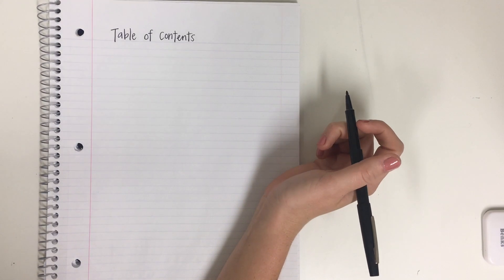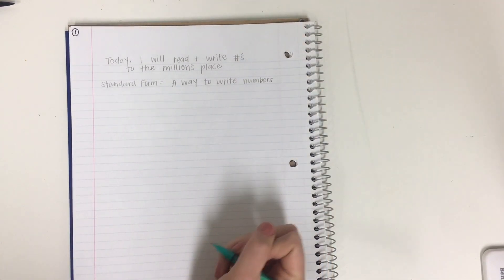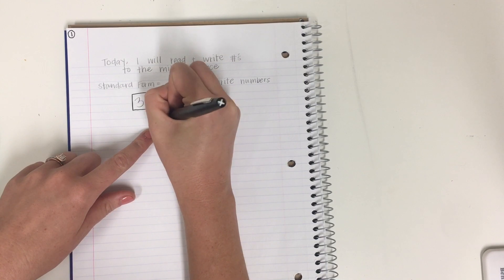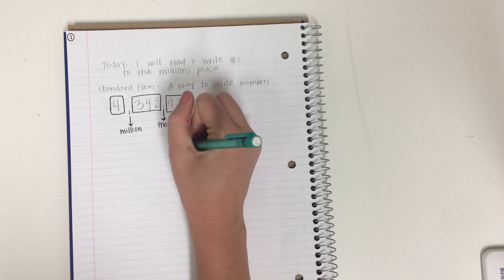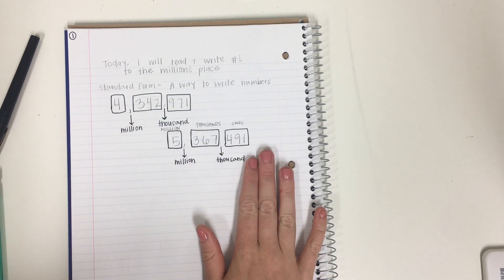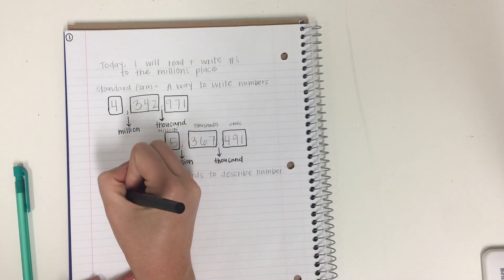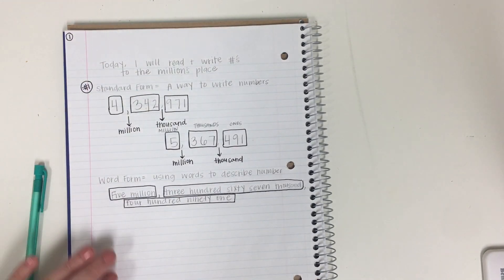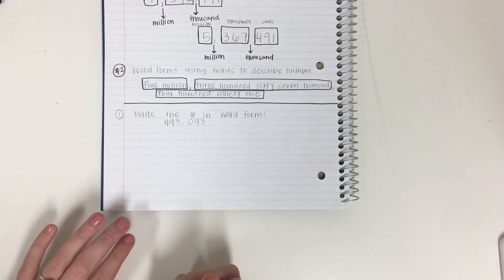Unit 1 Lesson 1 // Read + write multi digit numbers